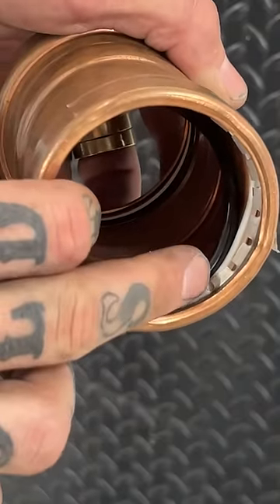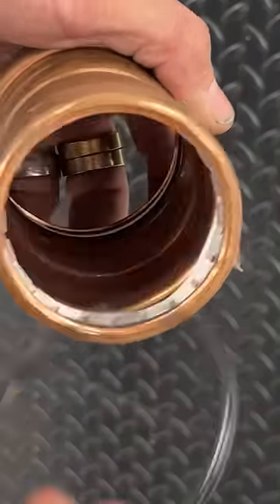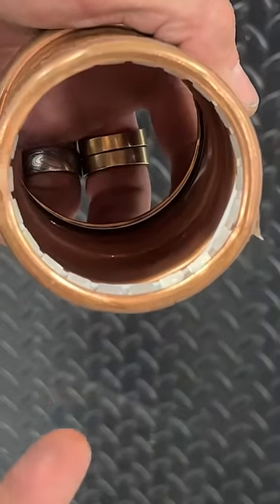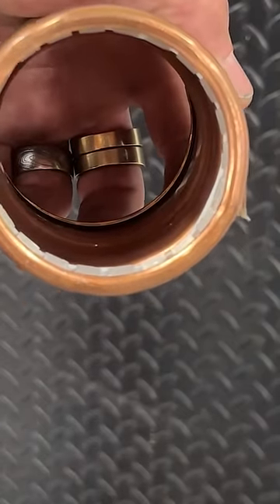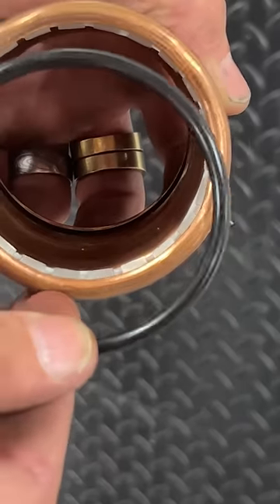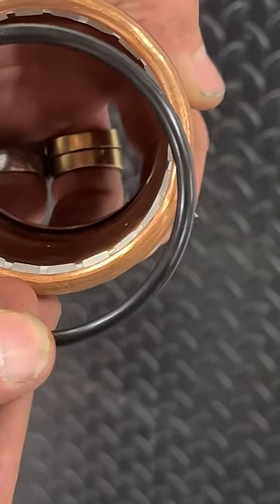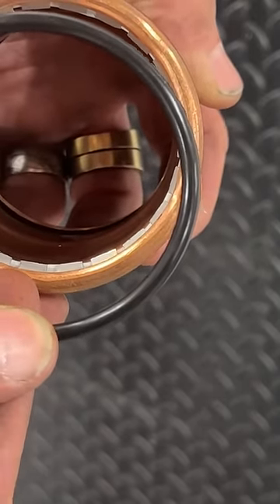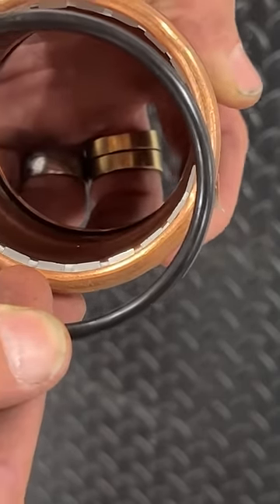ProPress viega shorts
What happens inside a fitting to create a permanent connection when pressed?

ViegaPress fittings from ½” – 2” require press jaws to create a hexagonal pressing pattern, which bonds the fitting and tube and provides the mechanical strength needed for the connection. Fittings 2 ½ ” and above require press rings and an actuator to achieve the same result, but instead, use the grip ring’s teeth to bite into the tube and lock the fitting securely in place.

Whether it’s a hexagonal press or a grip ring making the connection, Viega fittings are built to last. 💪